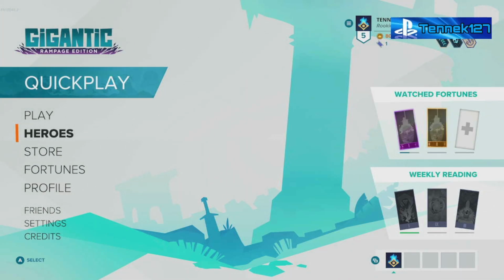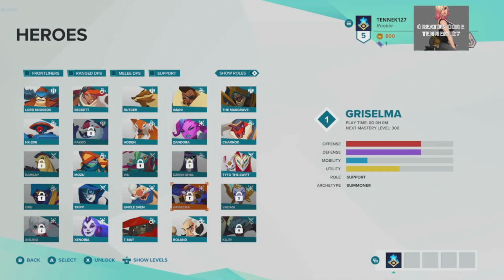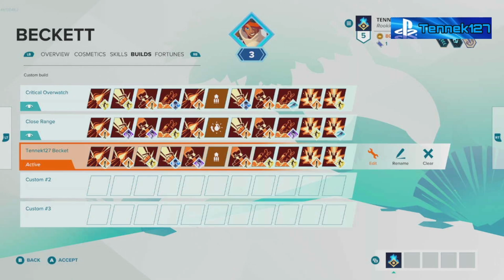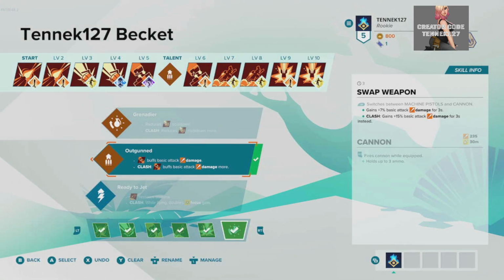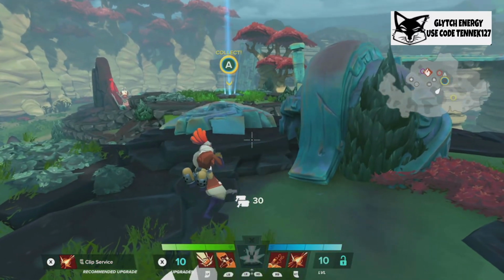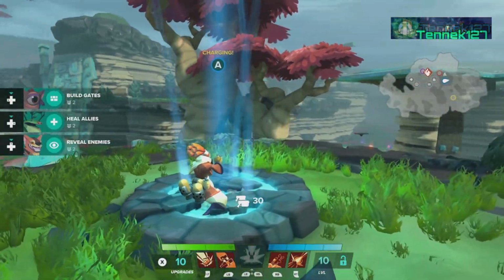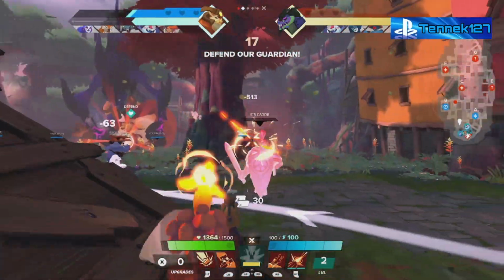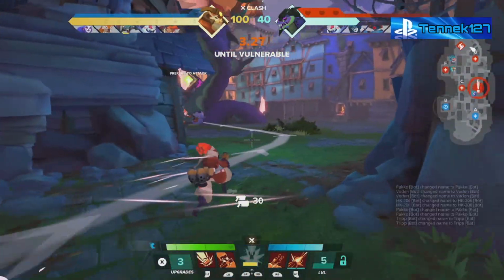GIGANTIC BEGINNERS GUIDE - WHAT YOU NEED TO KNOW!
Buy A Next Gen Console Today:

PS5 Disc:

PS5 DIGITAL:

Xbox Series X:

Xbox Series S Carbon:

Xbox Series S Base:

Nintendo Switch: